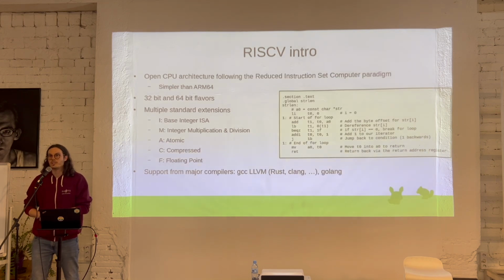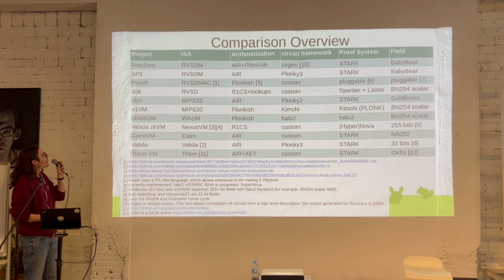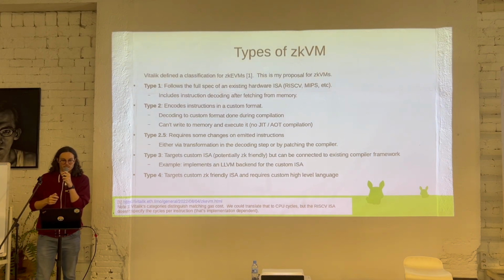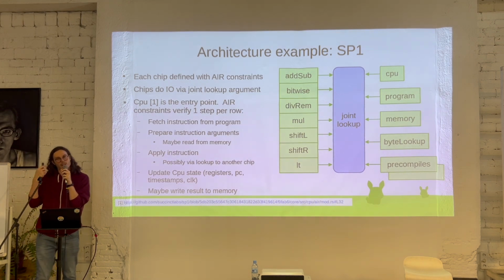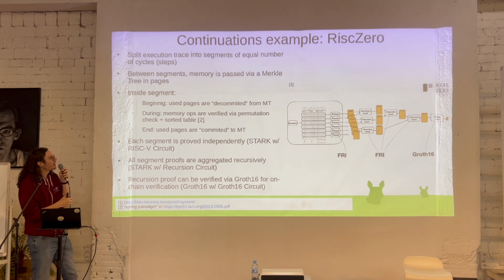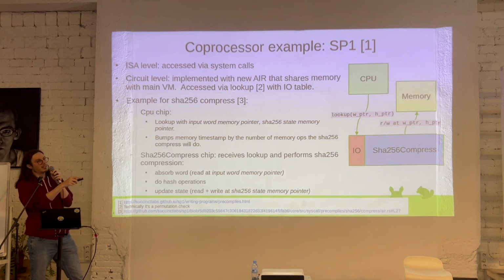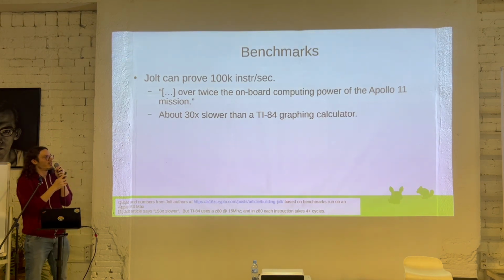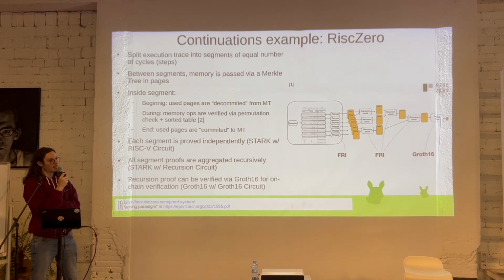Review of RISCV (and other) zkVMs by Eduard Sanou | (succinct) zkDay Barcelona, April 22nd 2024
This talk is a review and comparison of the various zkVM projects